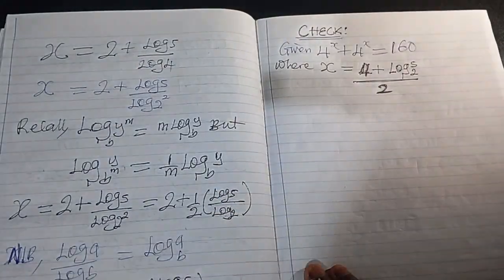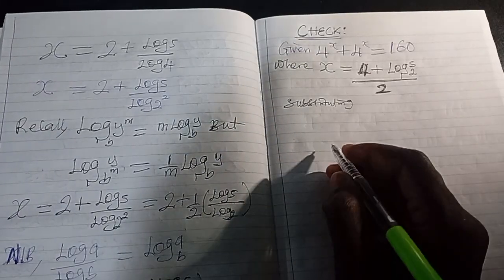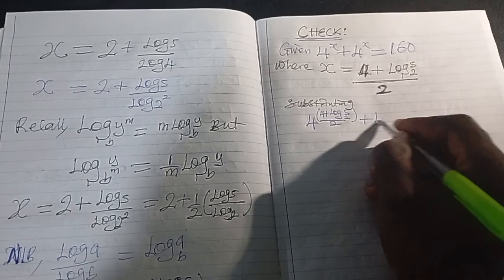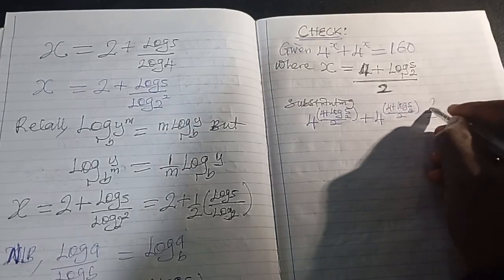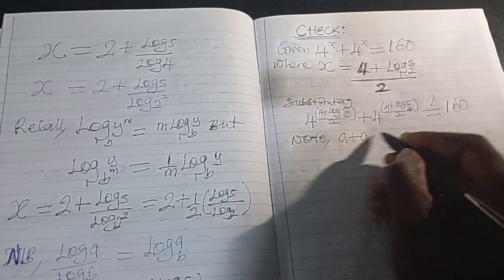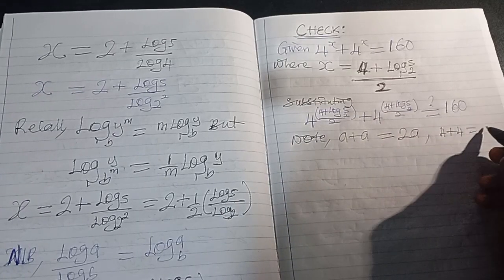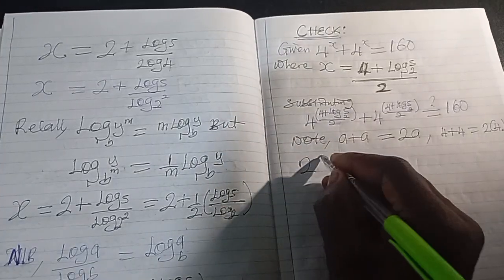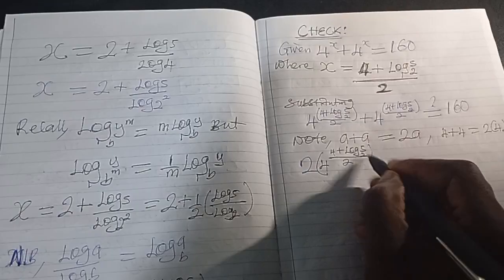OLYMPIAD MATH QUESTION | HARVARD ENTRANCE EXAM | CAN YOU SOLVE FOR X?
Hi everyone
I hope you're all doing great and staying inspired in your learning journey. 😊

Let's learn how to simplify MATH OLYMPIAD QUESTION step by step.

In this video, we'll tackle a challenging mathematics question often associated with advanced entrance examinations and mathematics competitions. Follow along as we break down the solution in a simple and easy-to-understand way.

Mathematics, mathematics tutor,Olympiad Problems,
Algebraand Simplification Techniques,
SquareRoot, Manipulation
CompetitionMathematics,
JuniorandSenior SecondaryMathematics,
WAECPreparation,
IMO-StyleQuestions,
ChallengingmathProblem,Solving
ExponentsandSurds,
CalculusFundamentals,
AlgebraicExpressions,
MathematicalReasoning,
ExamSuccess Strategies,
AdvancedMathematicsConcepts
HarvardStyleMathematicsChallenges,
ThailandJunior MathematicsOlympiadQuestions,
FindingtheValueofUnknownVariable

Your support motivates us to keep creating quality mathematics content for learners everywhere. 🚀📚